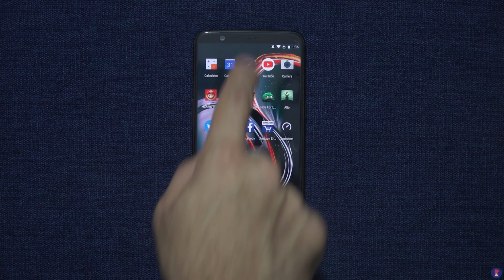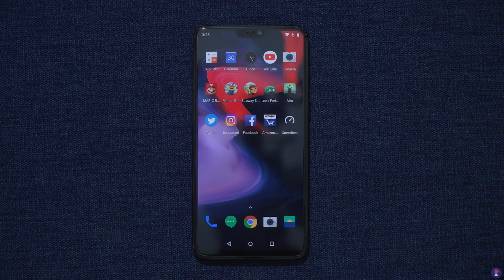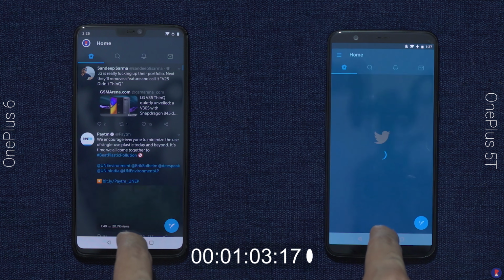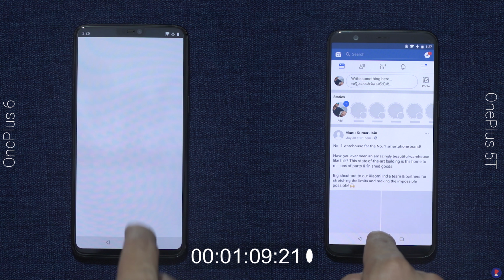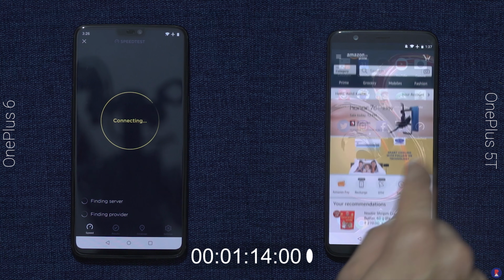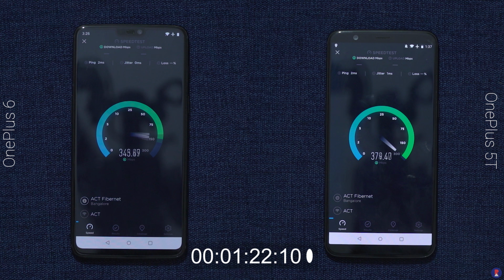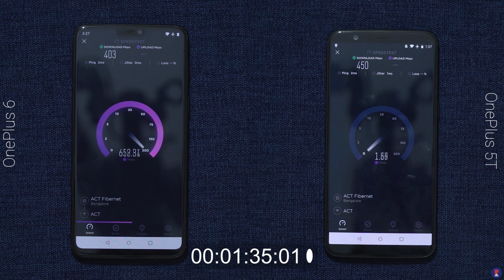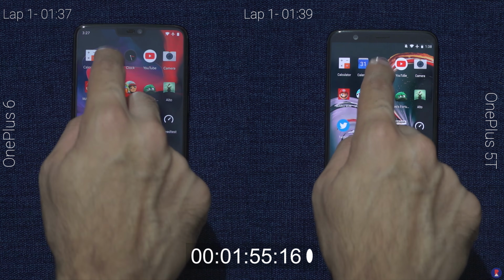OnePlus 6 vs OnePlus 5T Speed Test Comparison